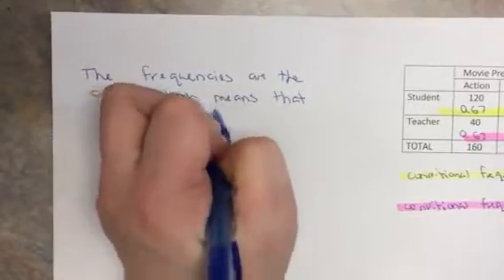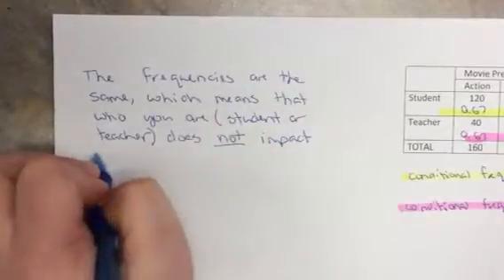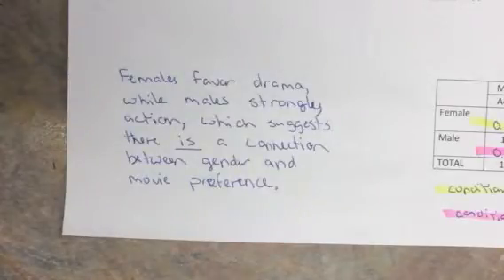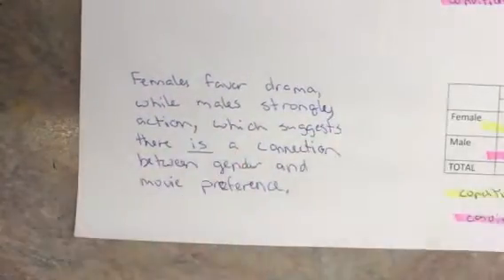Math 8 - analyzing two way tables